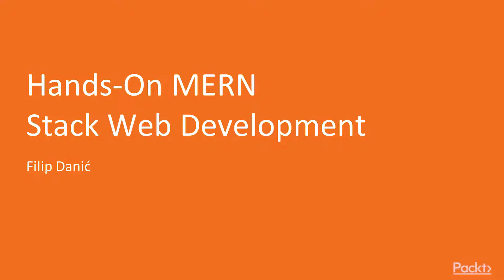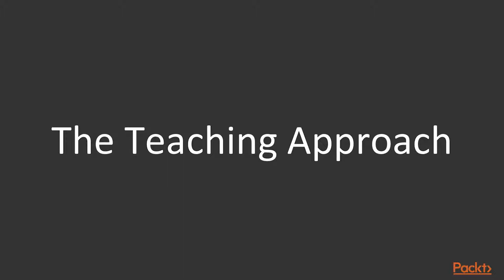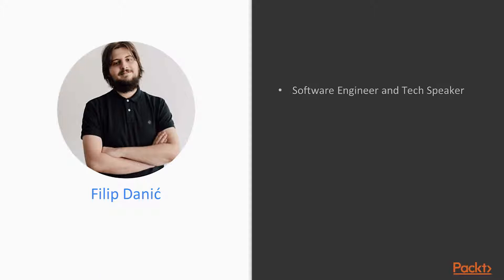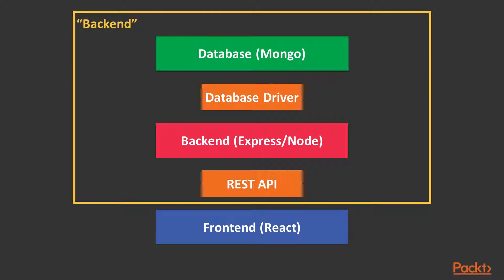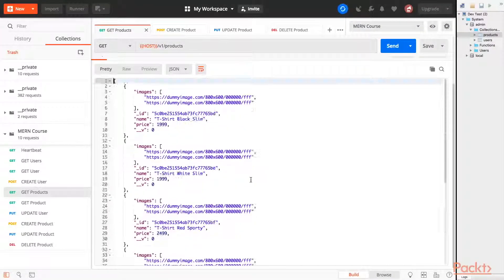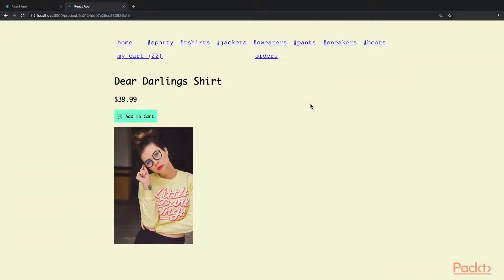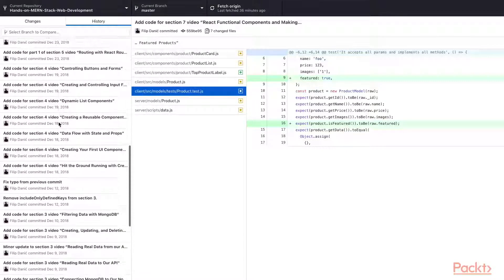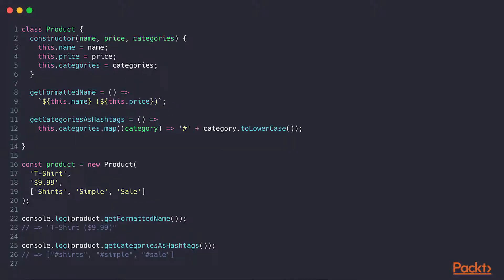Hands-On MERN Stack Web Development: The Course Overview | packtpub.com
This video tutorial has been taken from Hands-On MERN Stack Web Development. You can learn more and buy the full video course